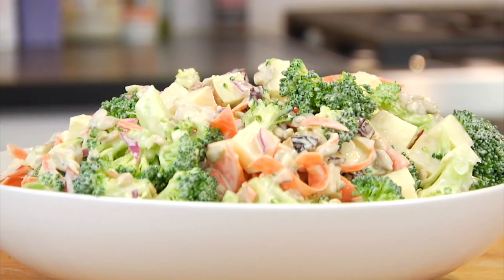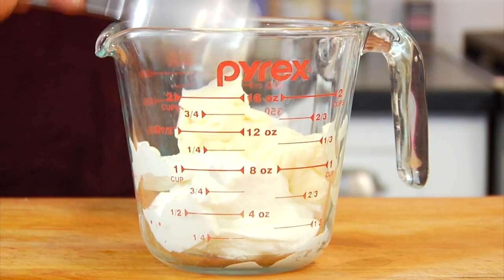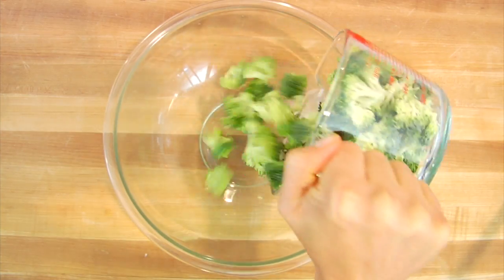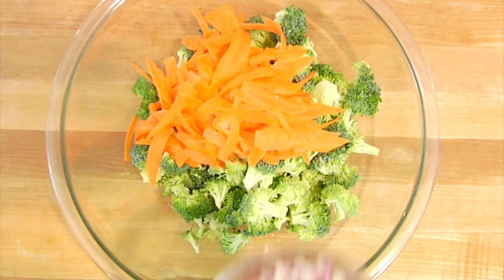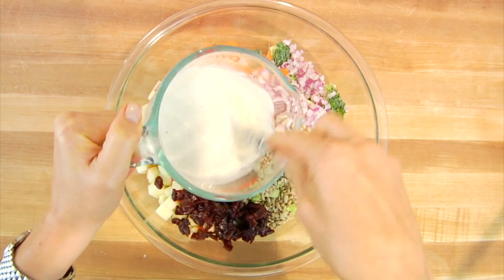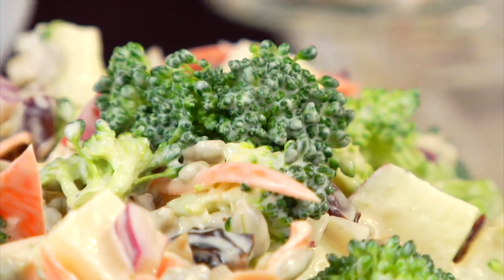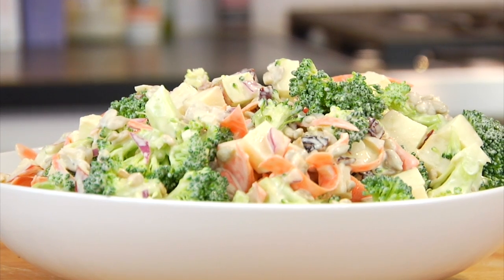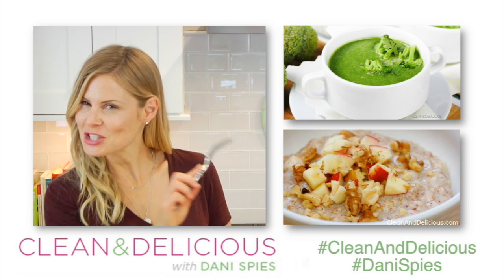Broccoli + Apple Salad | Clean & Delicious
This Broccoli + Apple Salad combines two of Autumns most delicious ingredients and is the perfect side dish to just about any meal.

BROCCOLI + APPLE SALAD

4 cups of broccoli florets
1/2 cup shaved carrots
1/3 cup diced red onion
2 large apples, chopped (I used Honey Crisp apples)
1/2 cup of sunflower seeds
1/3 cup dried tart cherries, chopped

3/4 cup plain Greek yogurt (I used 2 %)
1/4 cup mayonnaise
2 tbsp apple cider vinegar
1 tbsp lemonjuice
1 tsp. honey

In a large bowl combine the broccoli, carrots, red onion, apples, sunflower seeds and dried cherries.

In a glass spouted cup or mason jar, combine mayonnaise, yogurt, apple cider vinegar, lemon juice, honey, salt and pepper.  Whisk until well combined.

Add the dressing over the salad and mix until everything is well combined and all of the broccoli has a lite coating of the dressing.  Serve and enjoy.

Nutrients per cup: Calories: 235; Total Fat: 13g; Saturated Fat: 2.1g; Cholesterol: 5mg; Carbohydrate: 24.5g; Dietary Fiber: 6.8g; Sugars: 14.3g; Protein: 7g

Sending you lots of love & deliciousness!! xo - Dani